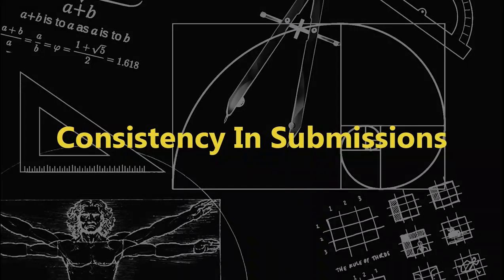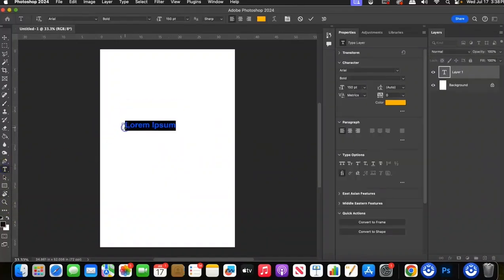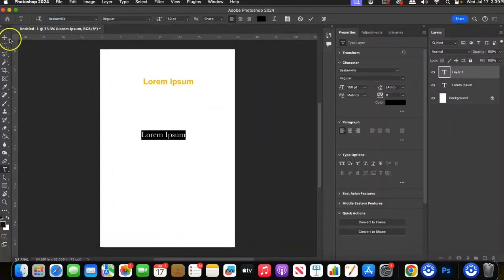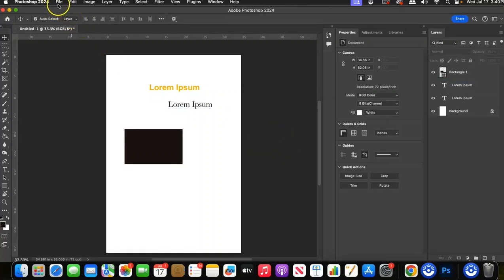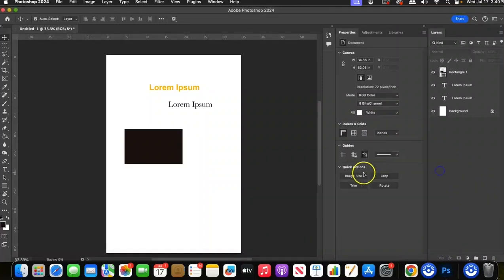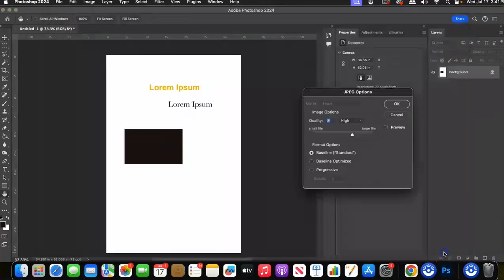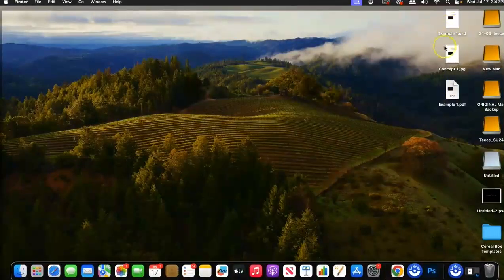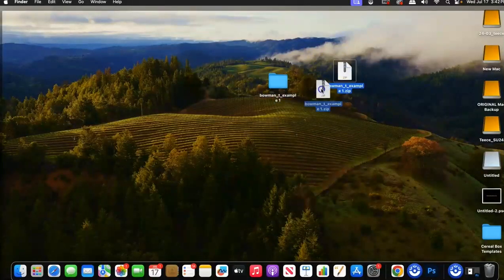Part 1-Consistency In Submitting Assignments/Photoshop-Time 5mins 25secs